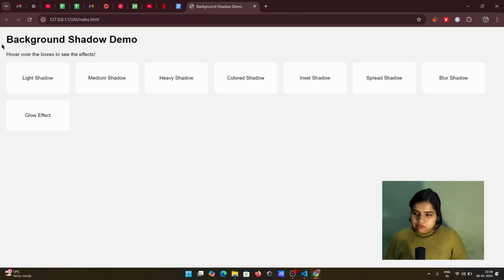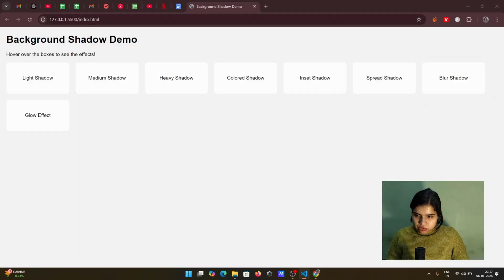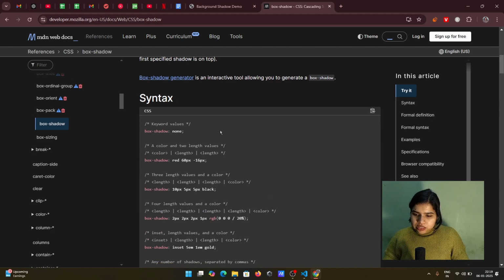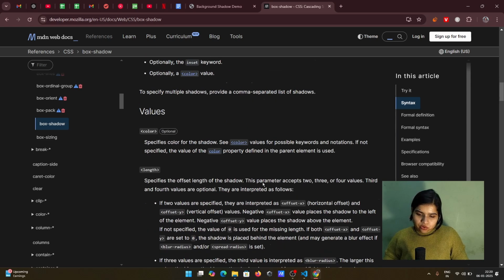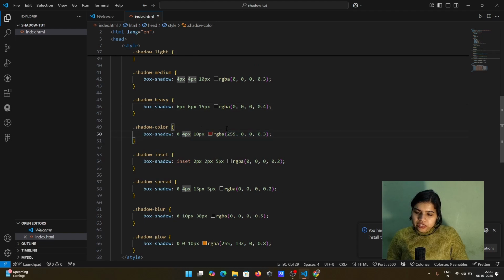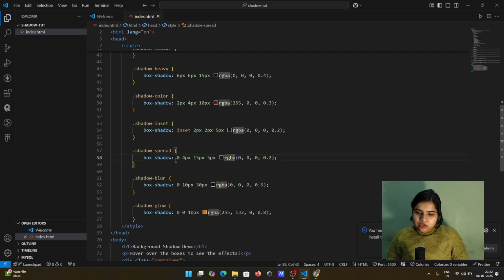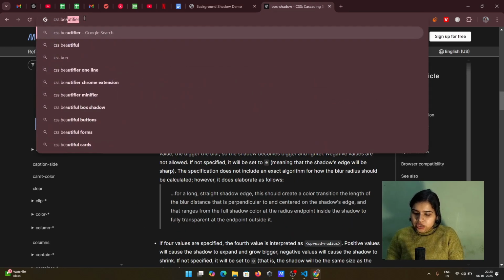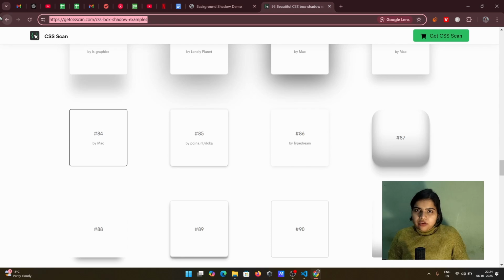CSS Shadows Done Right: 8 Effects Every Designer Needs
Learn how to create stunning CSS shadows with ease! In this tutorial, we dive into 8 types of shadow effects, including light shadows, heavy shadows, colored shadows, inset shadows, and glowing effects. Perfect for beginners and developers looking to enhance their web designs. Watch now and make your UI stand out!

💡 Topics Covered:

Light and Heavy Shadows
Colored and Inset Shadows
Spread and Blur Shadows
Glow Effects